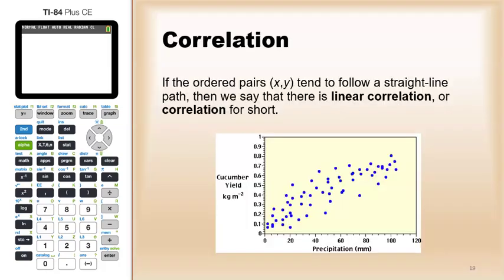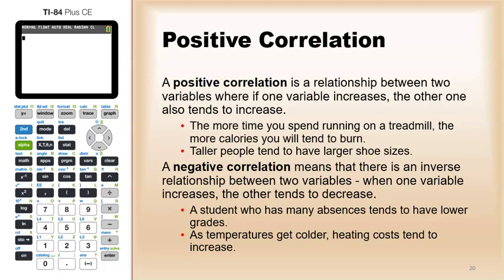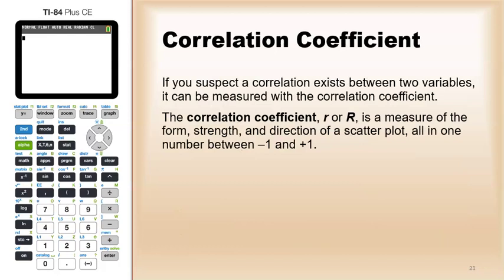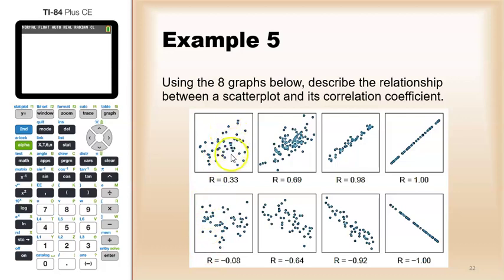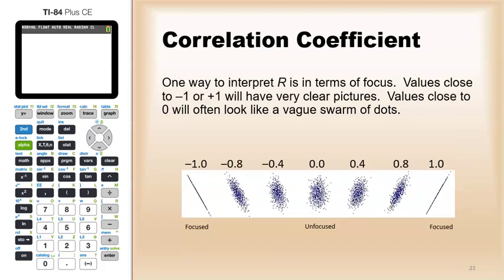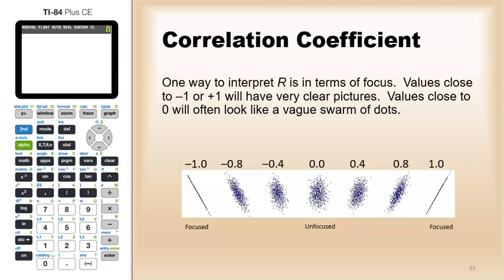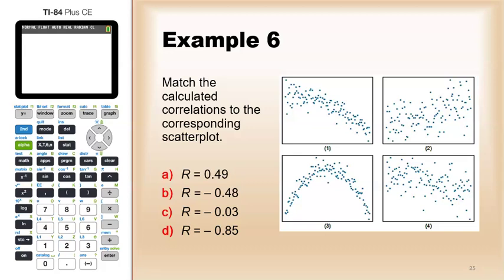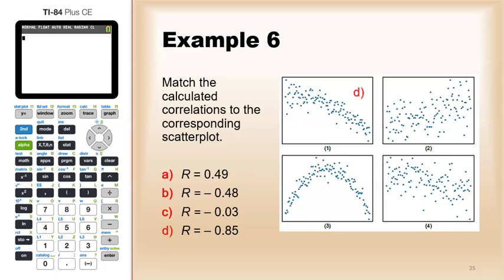34 4 Correlation